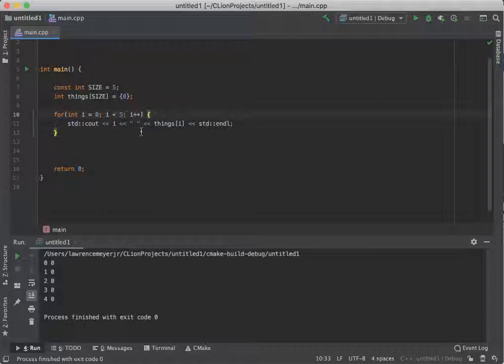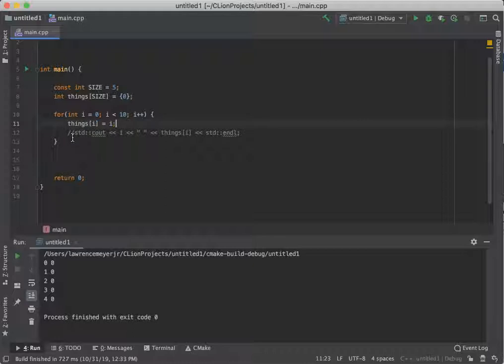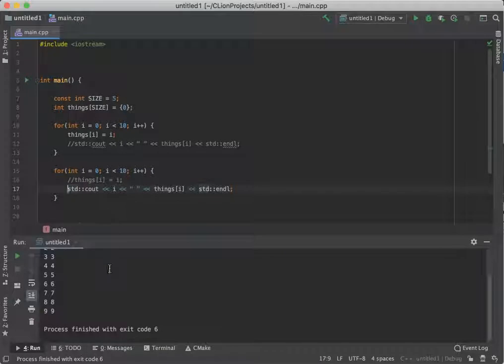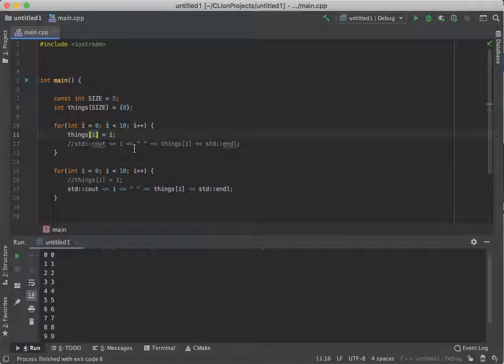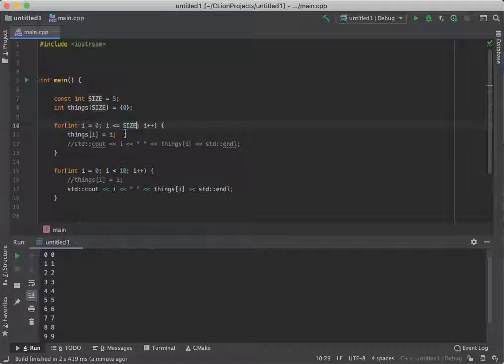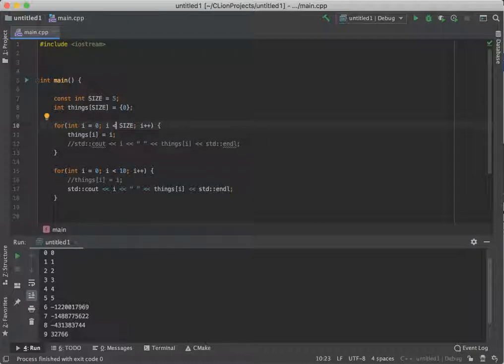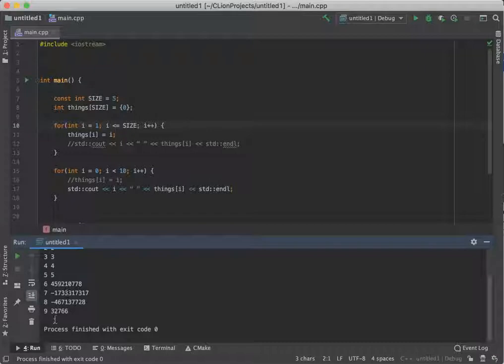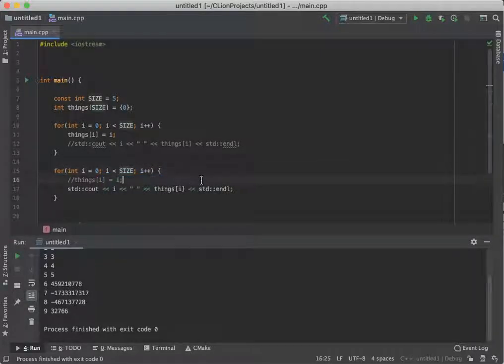Fifty - Common errors in using arrays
This shows that arrays are not compiler bounded things. You the programmer have to check to ensure the index is inside the assigned index. Demonstrates running out of bounds and off by one errors